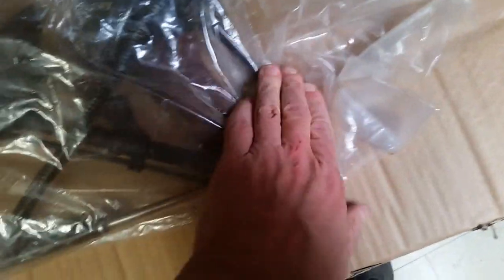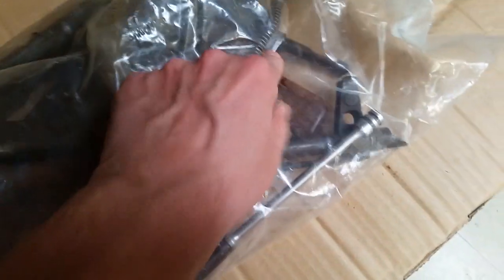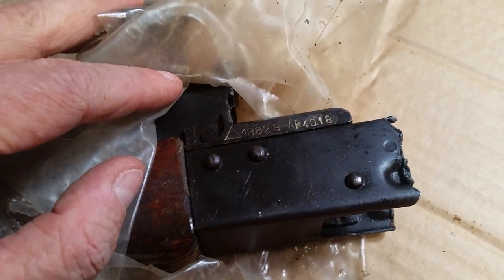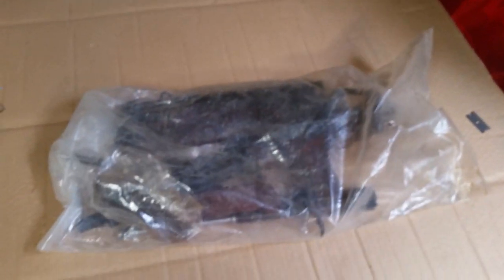Romanian 'G Kit' Action Preview - History on Sale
We take a look at the Romanian MD63 "G" Kit that is at auction now and will be bid on in July 12th

Take a closer look at @PotofgoldestateAuctions